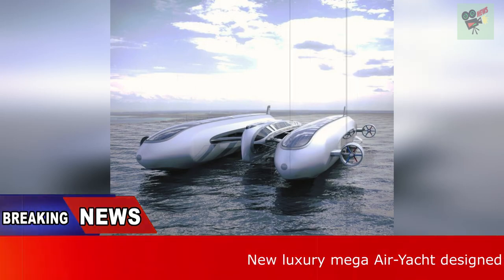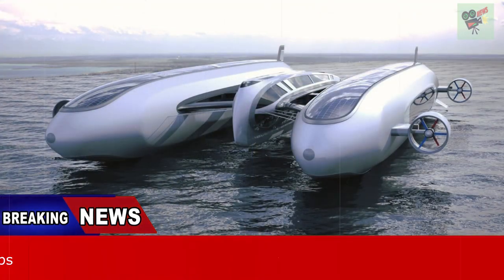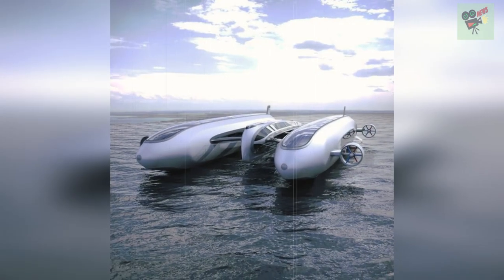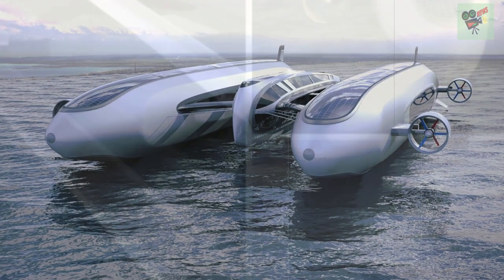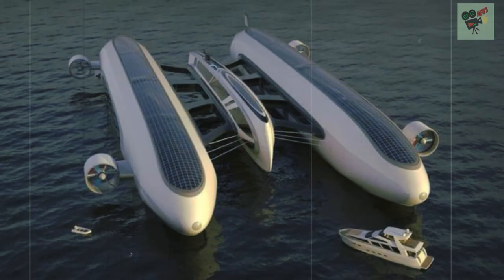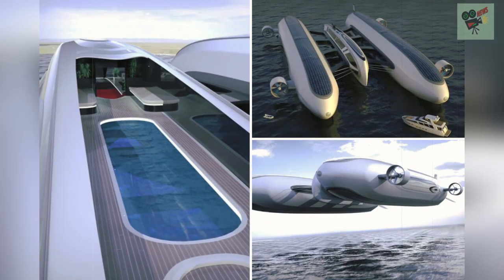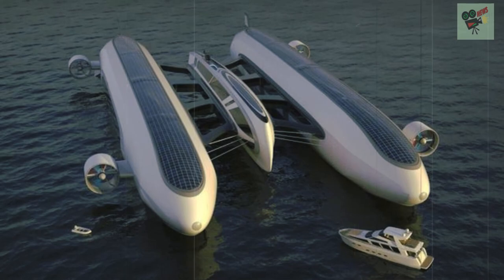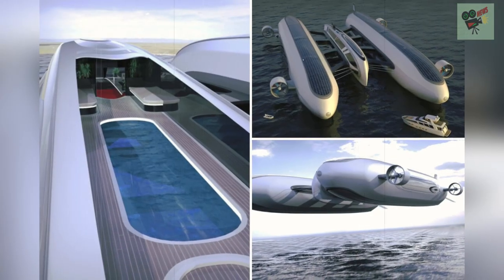New luxury mega Air-Yacht designed to fly rather than sail due to two massive blimps, World News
New luxury mega Air-Yacht designed to fly rather than sail due to two massive blimps, World News Today, Stand Up
Stand Up Channel is focus to English News, World News Today or World Hot News, Superstar News, Health News and Weird News  in UK and around the world news by English language "We are Stand Up".

►►Our channel going to update news like : ►►

1. UK, UA, Australia News in the World
2. SuperModel or SuperStar News in UK, US, Australia, Canada and World
3. Wierd News in the World by English Language
4. Health News

NOTE: Our graphic is originally designed by us, so please do not reuse without our permission.